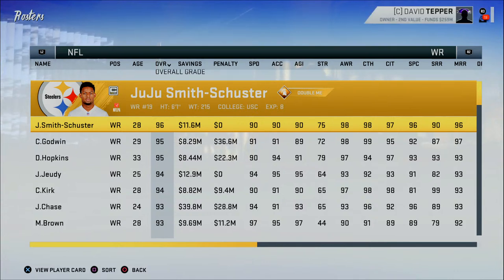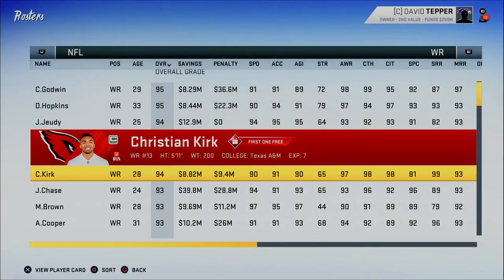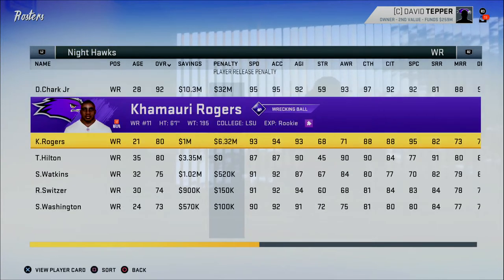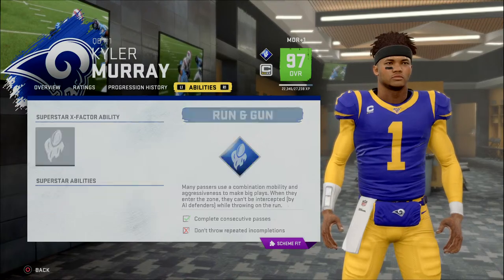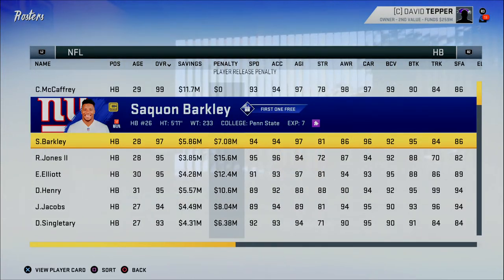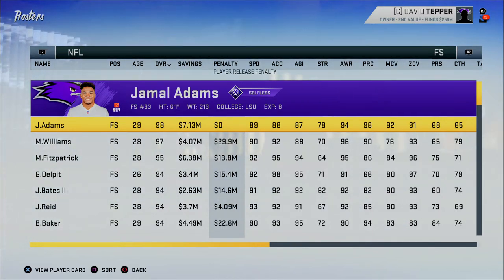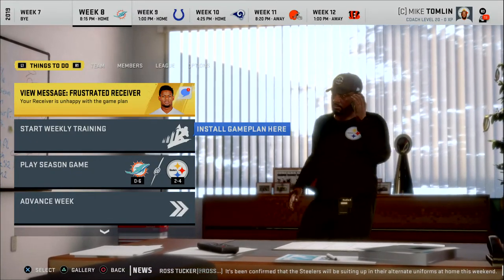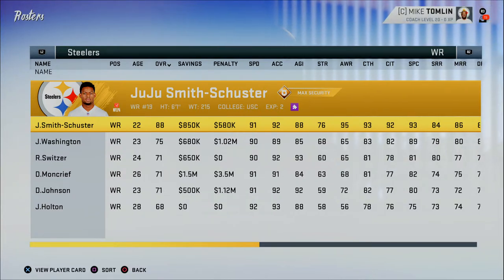How To Get The Specific Superstar And Superstar X-Factor Abilities That You Want On A Player!